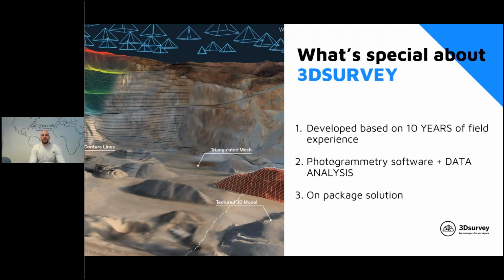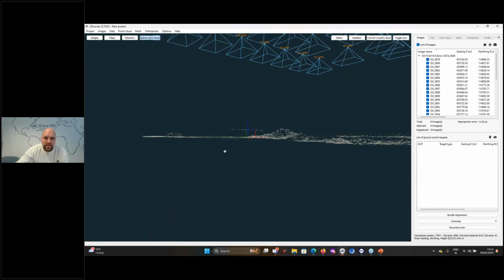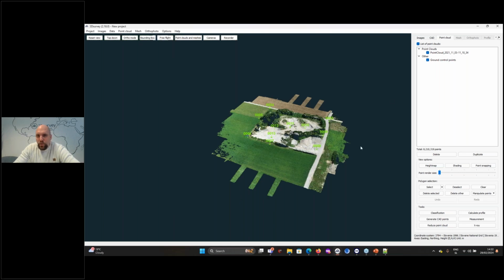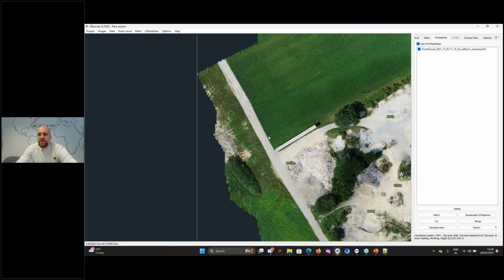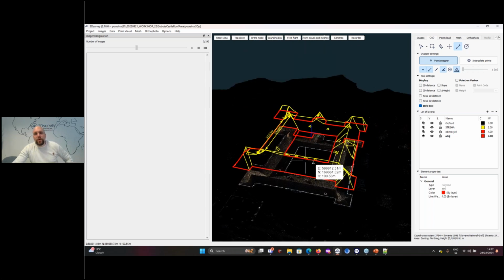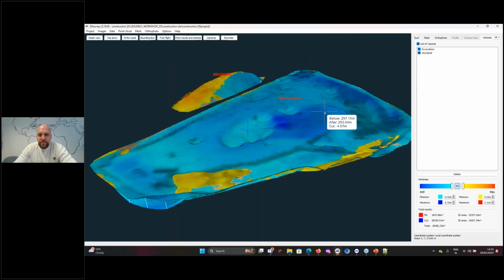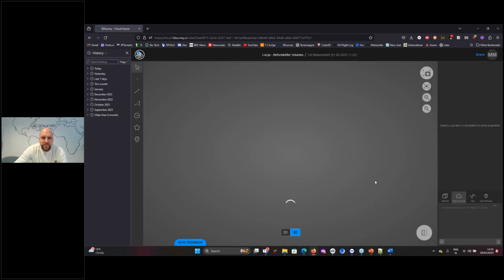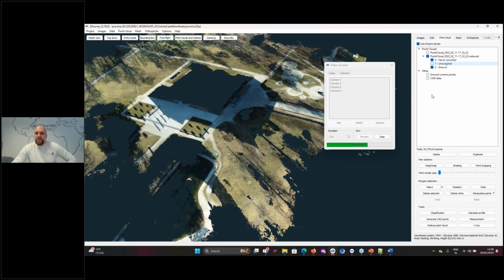3Dsurvey software capabilities and application with 3Dsurvey and GPS Partners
Vebināra ieraksts par 3DSurvey programmatūru. 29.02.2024

3Dsurvey ir pilns digitālo mērījumu komplekts ar mūsdienīgu fotogrammetrijas apstrādes sistēmu un divām bezmaksas lietojumprogrammām, kas vienā komplektā nodrošina visas datu uztveršanas, apstrādes un koplietošanas vajadzības.